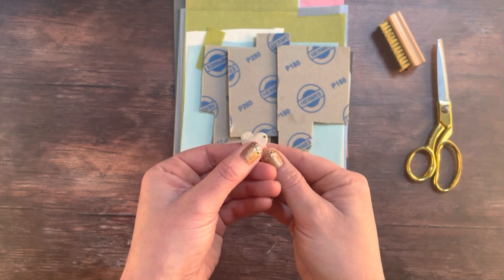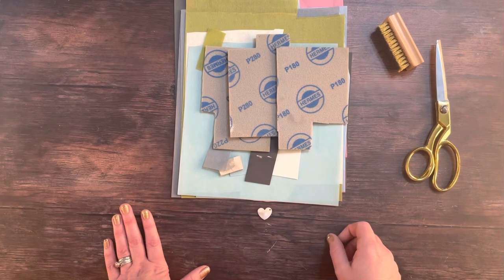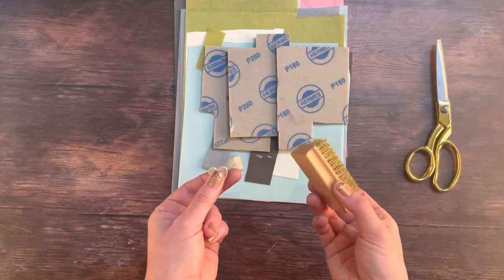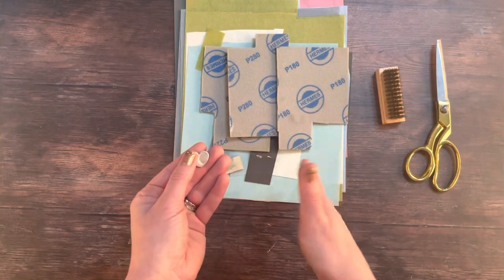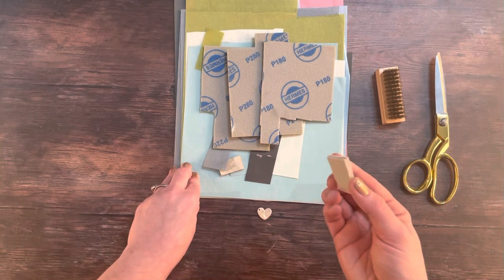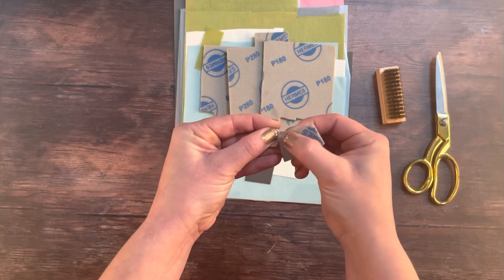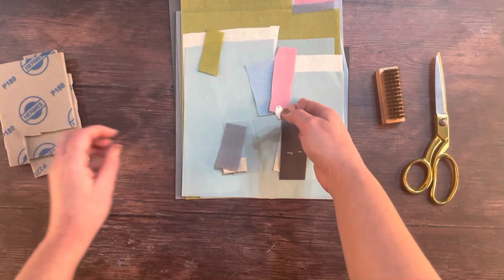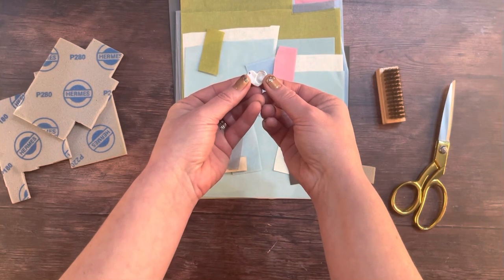How to make a fingerprint necklace (Part 9 of 10 - Polishing your silver necklace)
In this series of videos, I will slowly take you through all the steps you will need to make a real silver fingerprint necklace using a magical clay-like material called silver clay.

You don’t need to make make a fingerprint necklace. You can use the videos to make a fingerprint charm or a bigger pendant or keyring with 2, 3, or more fingerprints.

I will cover all of the tools and materials you will need to use, including advice on the best type of silver clay to use at your own kitchen table.

So, how do you finish and polish your fine silver fingerprint necklace)?

In this ninth video, I will show you exactly how to perfectly polish your fine silver fingerprint necklace so that it is complete and ready to wear or give to a special someone as a very special personalised gift.

I will show you how to use different grades of sanding pads or wet-and-dry sandpaper to gradually make the surface of your fingerprint necklace shiny and beautiful.